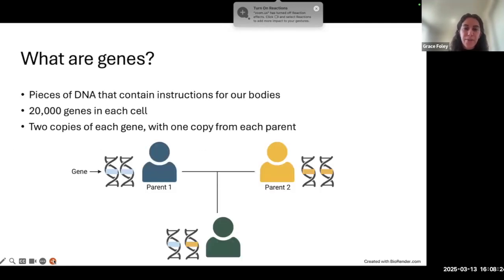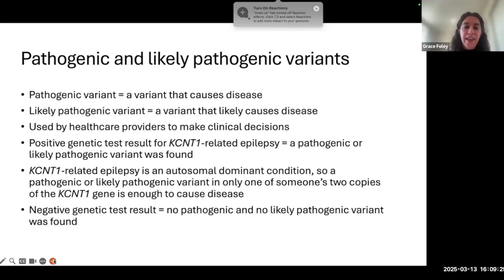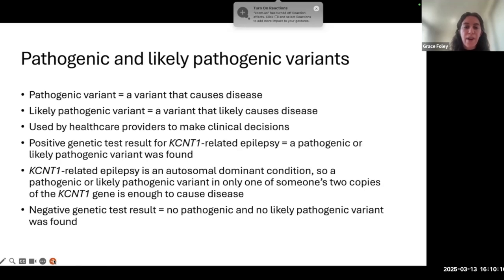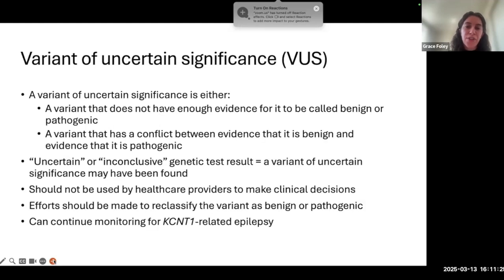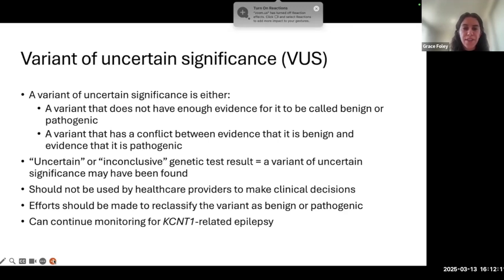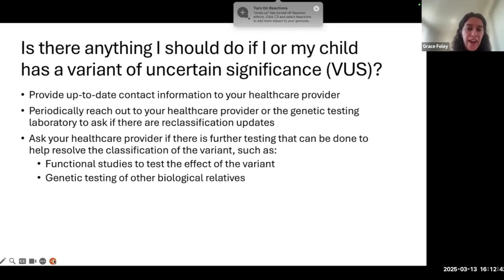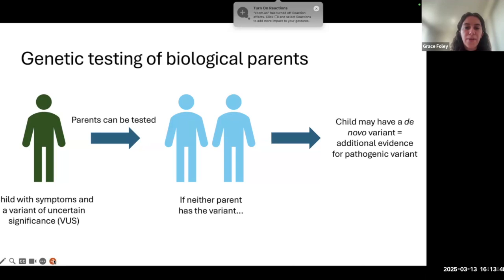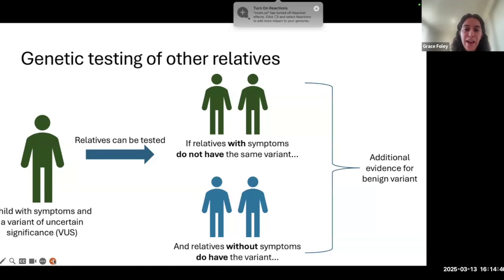Genetic Variants and Genetic Testing Results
Genetic Variants: A High-Level Overview

Description:
This video provides a brief overview of genetic variants—what they are, how they occur, and their relevance in genetic counseling. Presented by a Stanford Master’s in Genetic Counseling intern, this discussion covers key concepts in an accessible way.

Topics Covered:
What genetic variants are
Their role in health and traits
Why they matter in genetic counseling
This video is intended for students, professionals, and anyone interested in genetics.